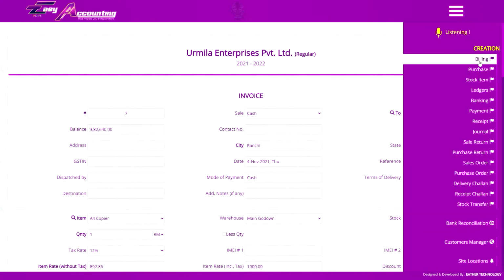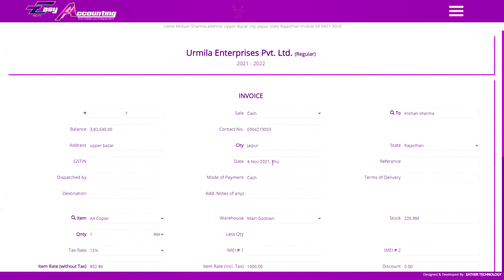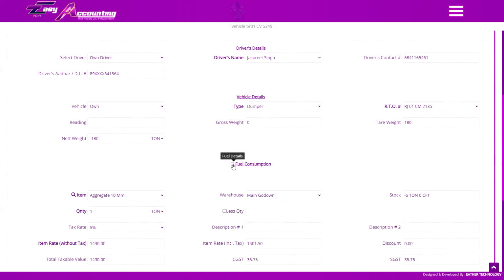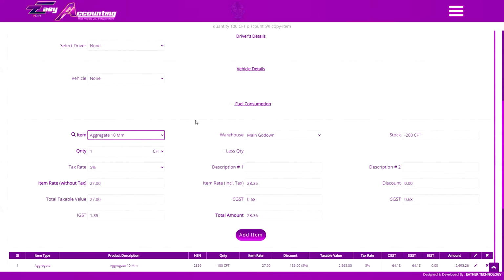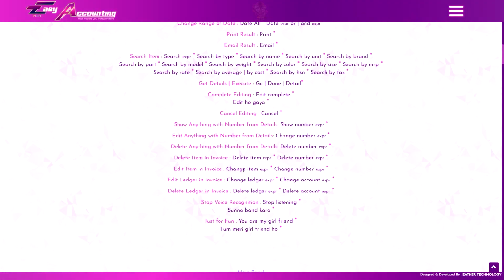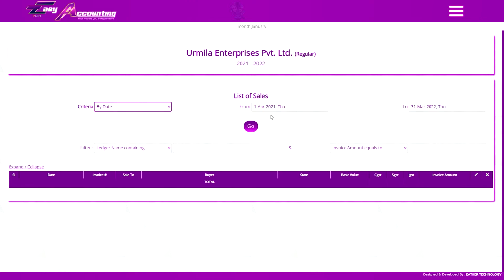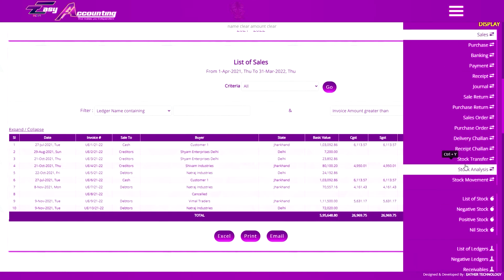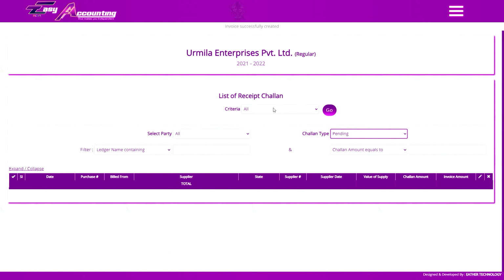EA CRUSHER MINING SOFTWARE | REGULAR | Sale Invoice & Delivery Challans in Easy Accounting | English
Introduction
How to Create or Modify Sale Invoice and Delivery Challan or Delivery Note very easily using your Voice for Regular GST Dealer in Crusher Mining Software, Moreover, we will see how to automatically convert Delivery Challans to Sale Invoice, Display Sale or Delivery Note and so on……

1. Sale Invoice & Delivery Challans | REGULAR | CRUSHER MINING SOFTWARE - हिंदी
https

Chapters :
00:00 - Intro of Easy Accounting
00:31 - Sale Invoice & Delivery Challans